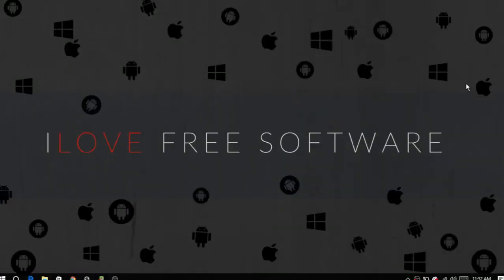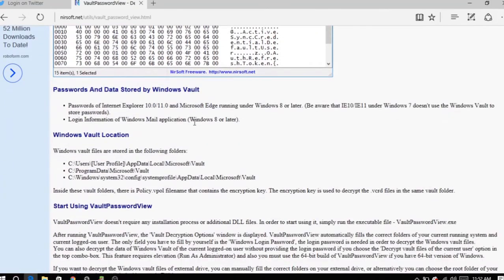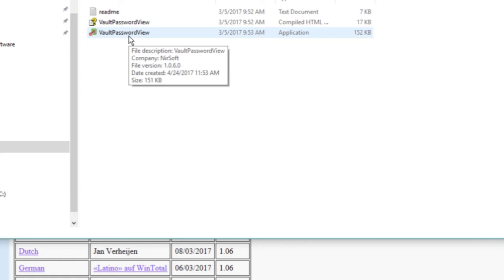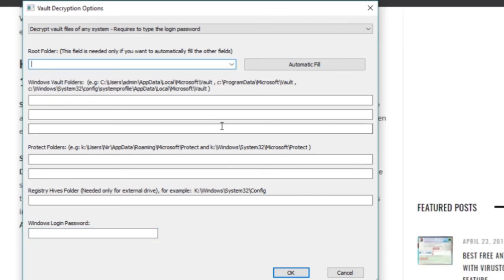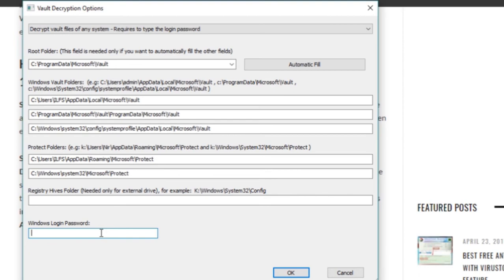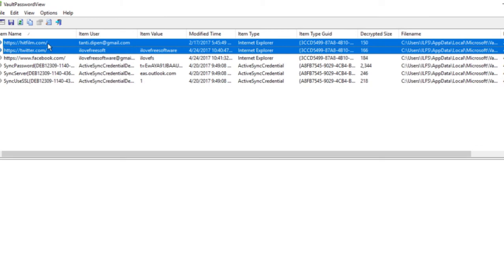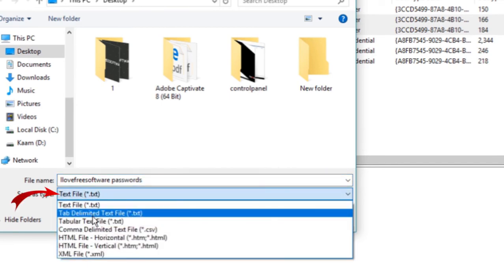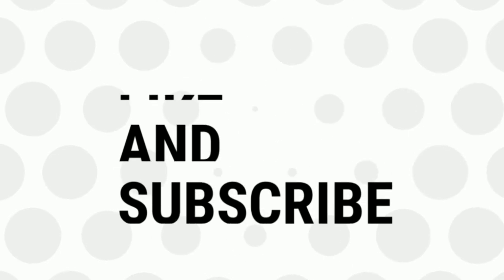How to export Microsoft Edge saved passwords in Windows 10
First of all download the Zip file of VaultPasswordView software.

Once the download is complete, unzip it using 7-Zip. And finally Run it.  “Vault Decryption Options” window will open. In the first drop down box keep the deafault option  “Decrypt vault files of any system – Requires to type the login password” Selected. In the Second drop down box enter the path “C:\ProgramData\Microsoft\Vault“ and click on the Automatically Fill button. You will see that most of the other required Options will be automatically filled up. Now you only need to enter the Windows Login Password and Click on OK.  As soon as you do that, the main interface of this software will open and there you will see the list of websites and their respective passwords in the "item value Tab"

Now you can manually select all the passwords that you want to save and Go to the File Menu and Click on Save Selected items. You can export saved passwords of websites along with other details in XML, HTML, TXT, or CSV file.